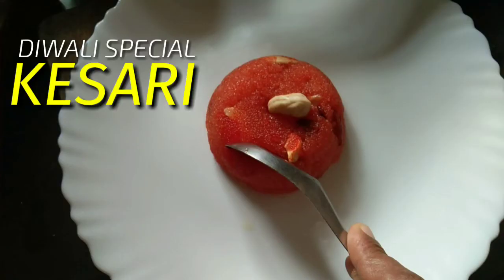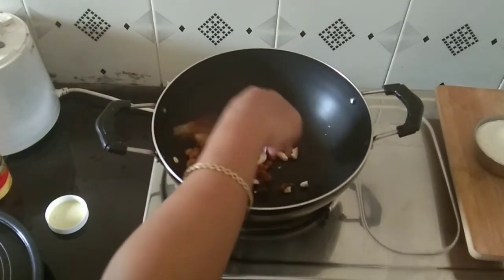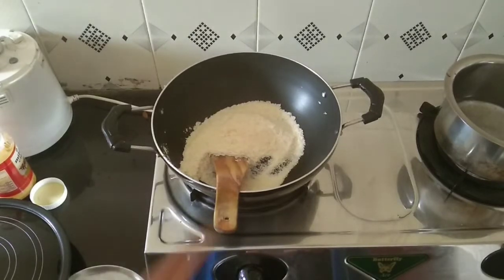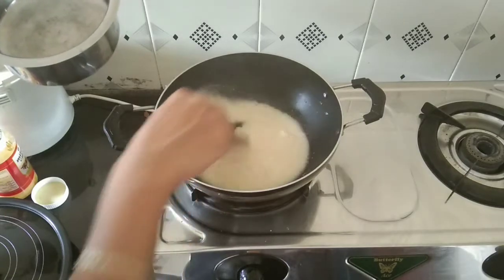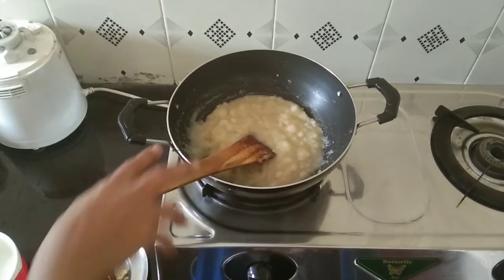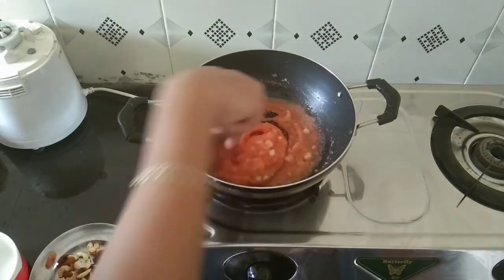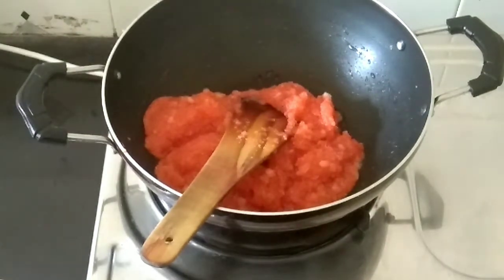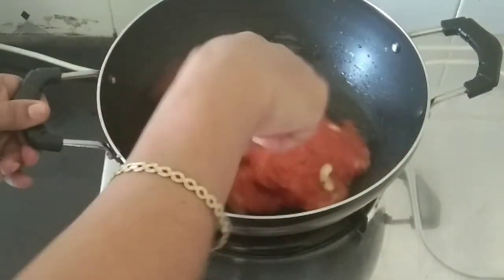Rava Kesari| Sweet dish 2021| Kesari Malayalam | Diwali 2021 | Festival Sweet | Rajani At KItchen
Rava Kesari | Sweet dish 2021 | Kesari Malayalam | Diwali | Festival Sweet | Rajani At KItchen

rajani at kitchen

ravakesari

RavaKesari

kesarimalayalam

KesariMalayalam

howtomakeKesari

sweet dish 2021

onam 2021

diwali 2021

festival 2021

Diwaali special snack Rava kesari.It's sweet and delicious,everybody try it out on deepawali.

HAPPY DIWALI